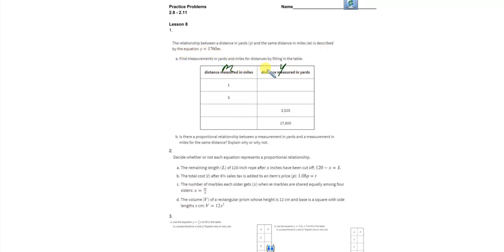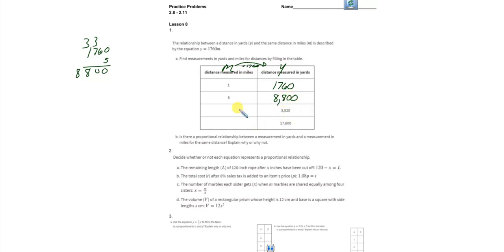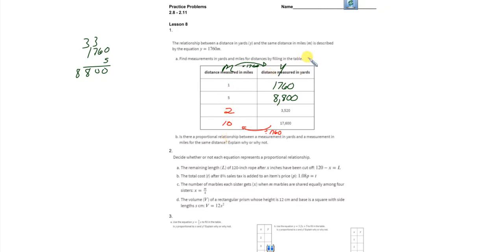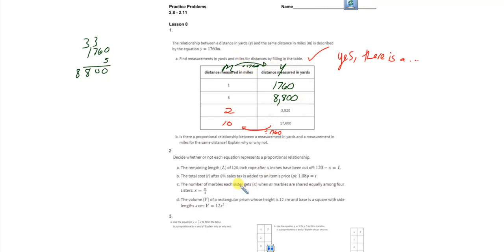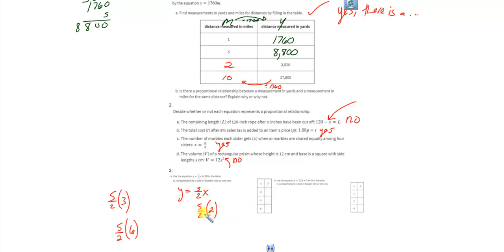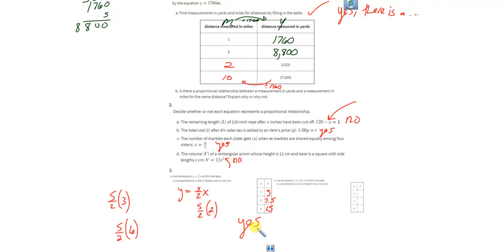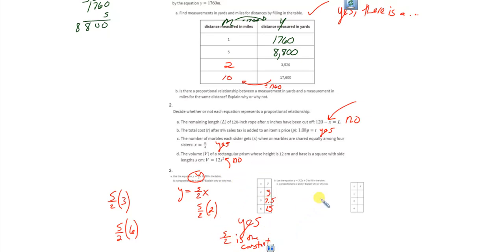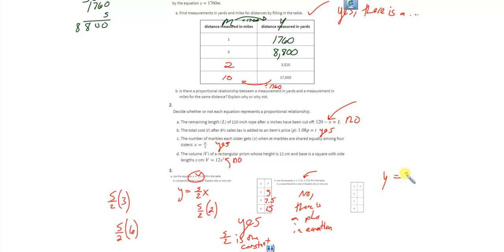Practice 2.8 #1, #2, and #3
HW
It's cut off a bit early.  I finished #3 on 2.9 #1